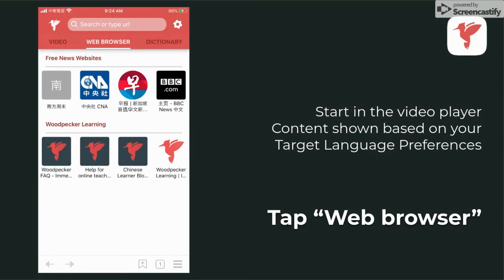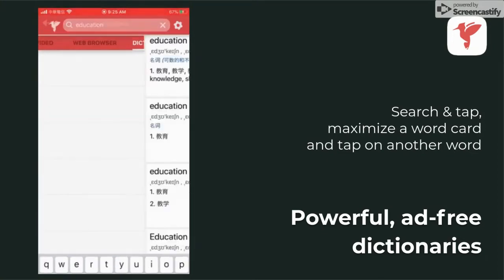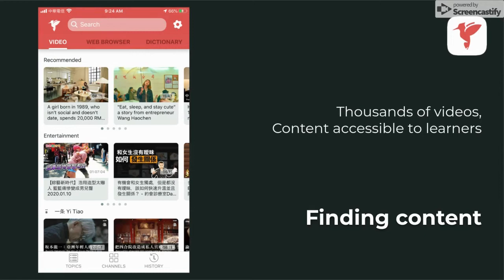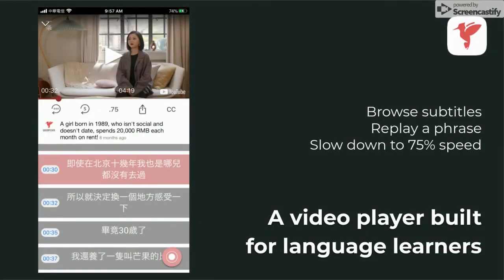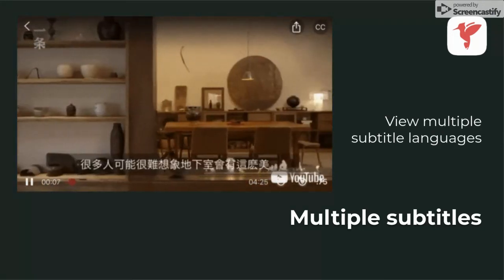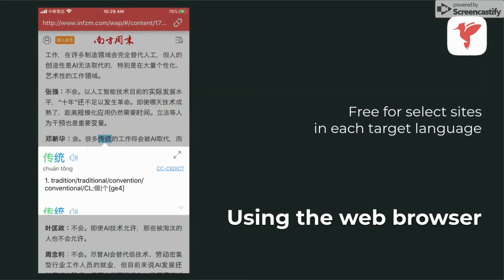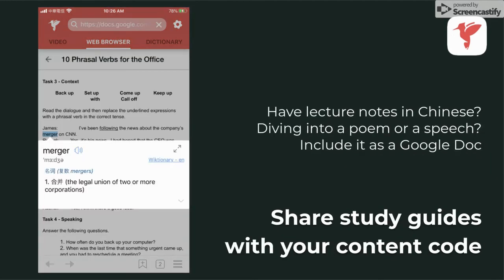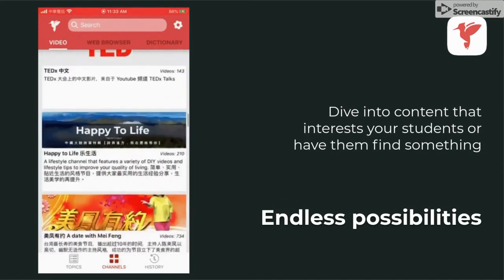Using the Woodpecker App as a teacher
Woodpecker Learning is a powerful tool to dive into native language content from around the world. Whether you are teaching English, French, Spanish, Chinese or Vietnamese, this tool is for you.

Help get your students out of their textbooks by making news articles and videos from around the world come to life.

Learn about our Web Browser
How you can provide more free content to your students
And how to make the most of the video player

What will you do to help your students leap out of their textbooks into content meant for native language speakers?

Share what you're up to or let us know what you need -